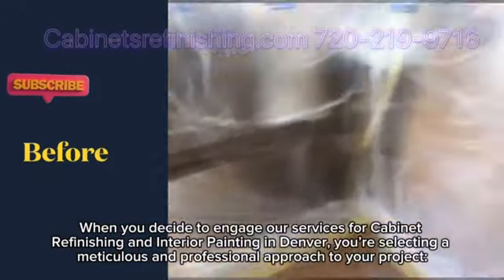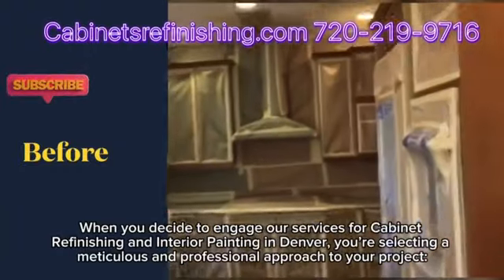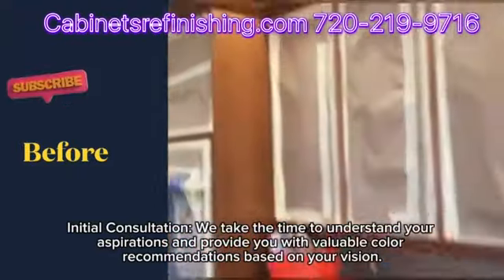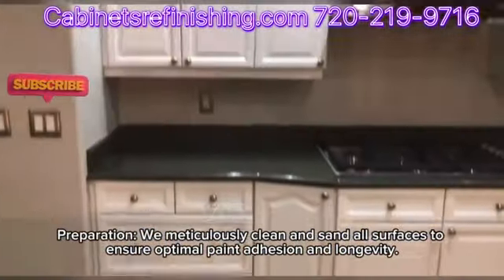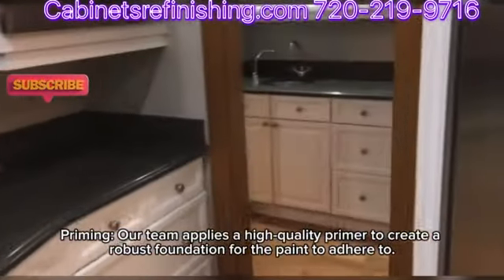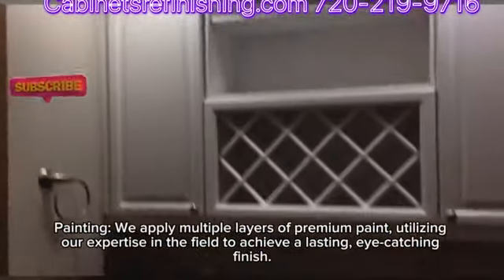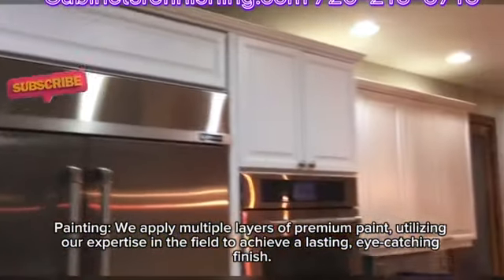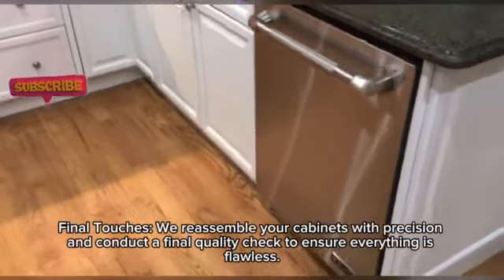Cabinet Refinishing and Cabinet Painting Denver